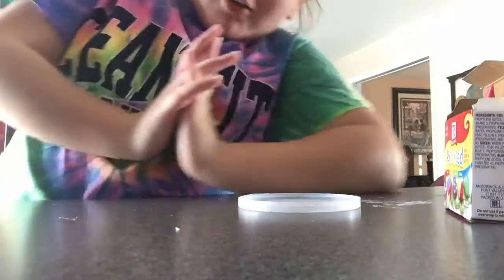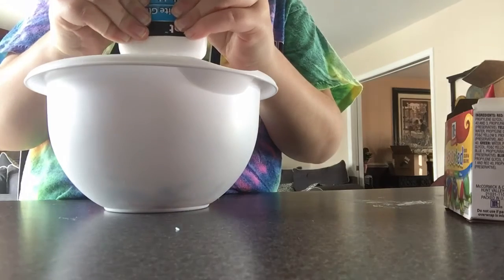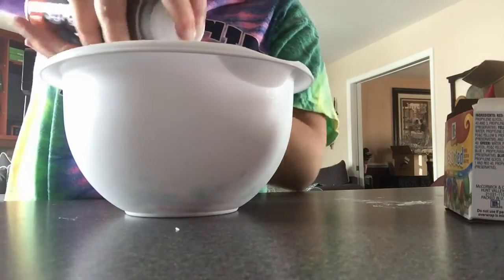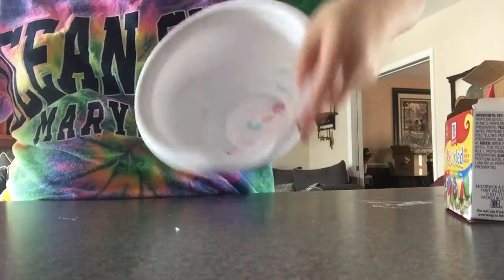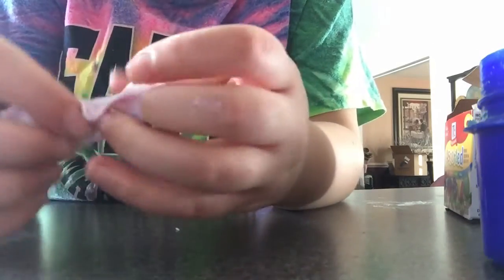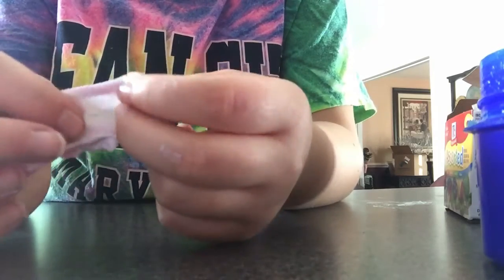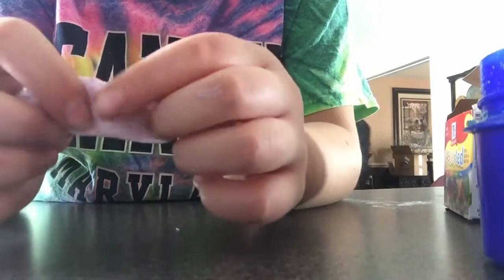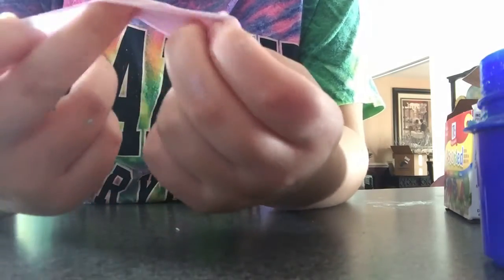How to make slime by charlo